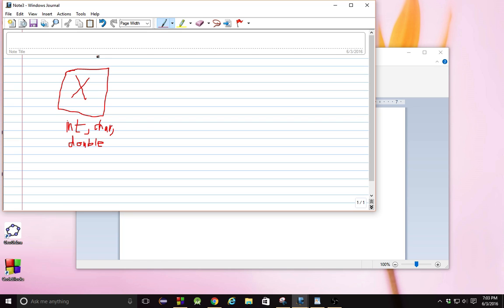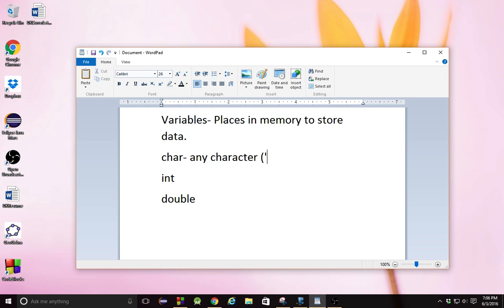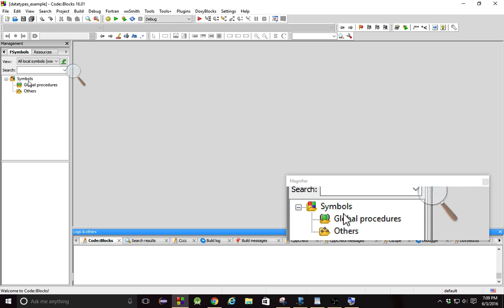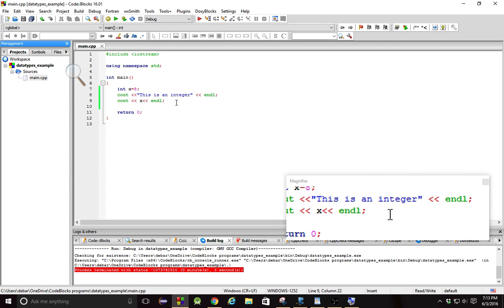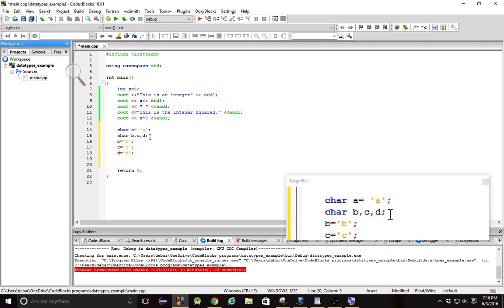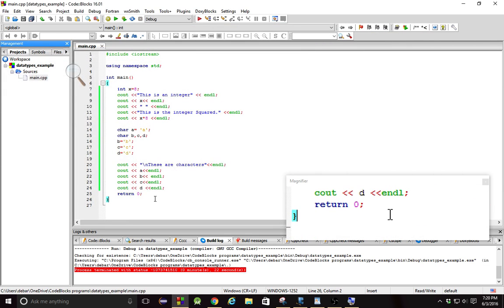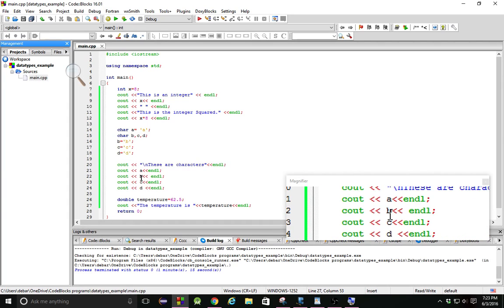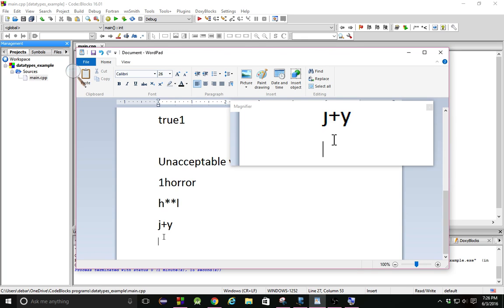C++ Variables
This is an introduction to Variables in C++